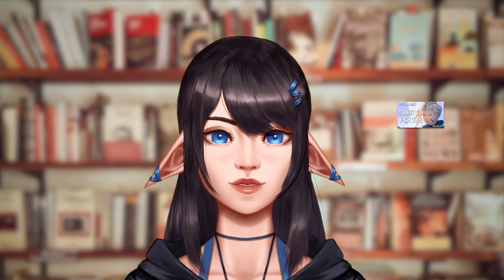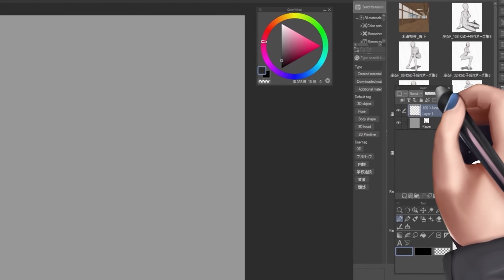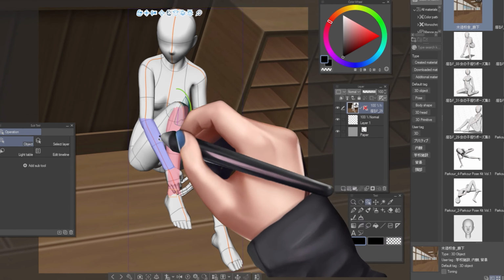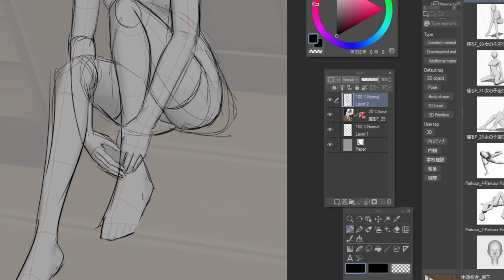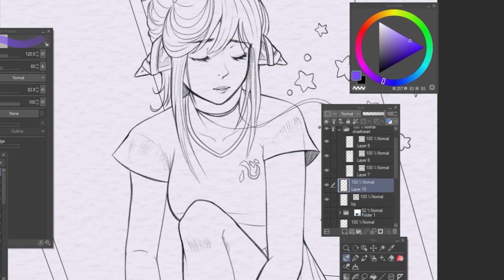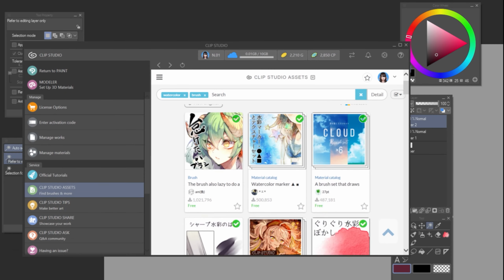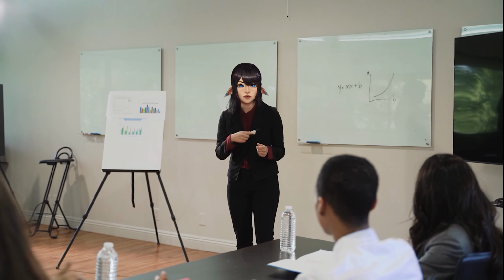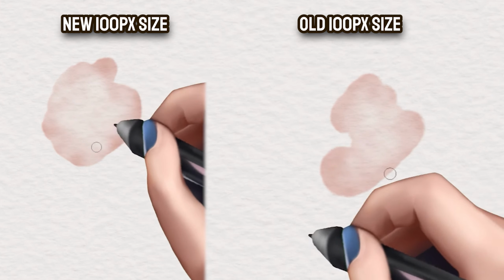I had enough with drawing everything so I busted out the 3d models. - Watercolors in Clip Studio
*No idea why a CSP moderator decided to take it down, so I reuploaded it indepedantly

Just as the title says it! you can qualify this as a tutorial but in actuality its more of a fun video about the process I went through using 3d in my artwork this time around!

I hope you find it interesting and if you don't mind, Imma copy paste my title in here for better SEO !